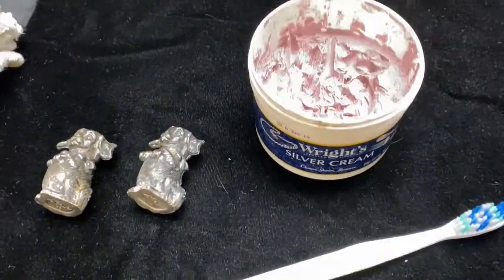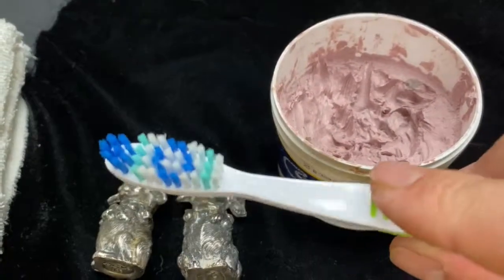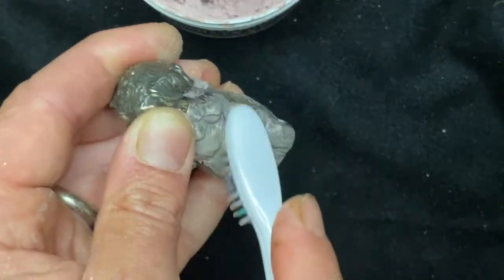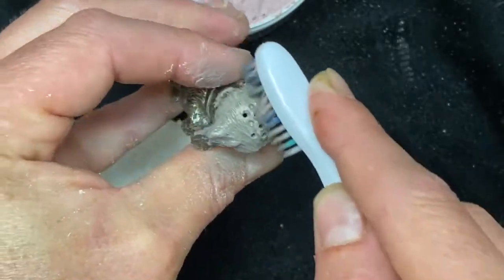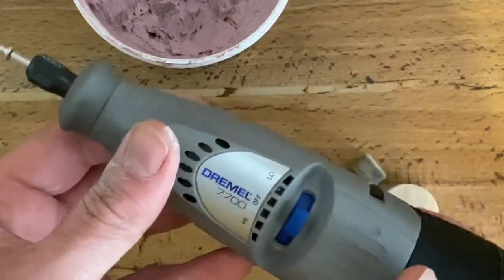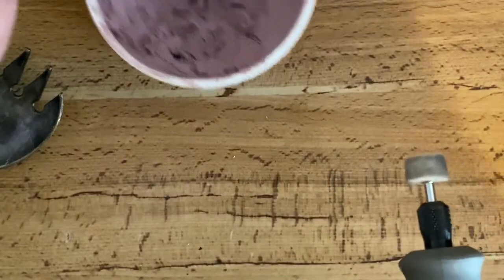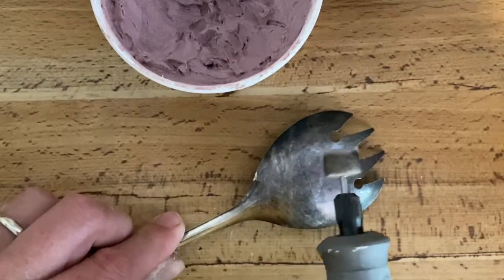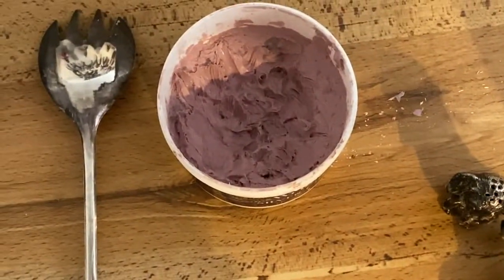How To Polish Items Using A Dremel Tool.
This method applies to jewelry, silverware, sterling or silver plated items...and many more. It's best to use gloves and do the work in an area that is easily cleaned.

Feel free to take a gander at our Ebay store: Modern Day Merchant and Golden Crown Merchandise